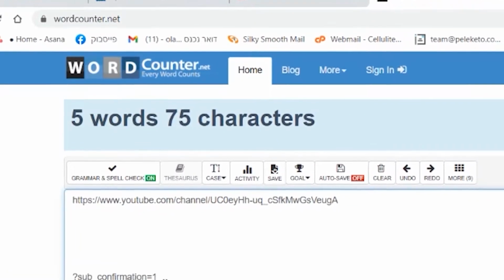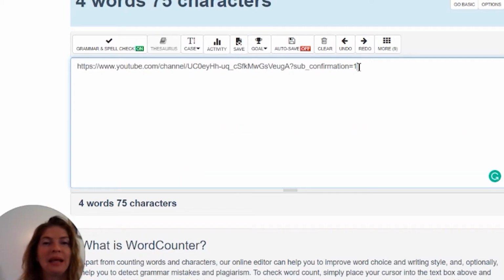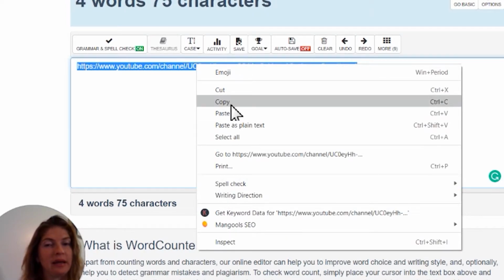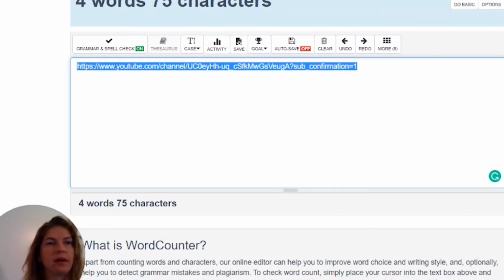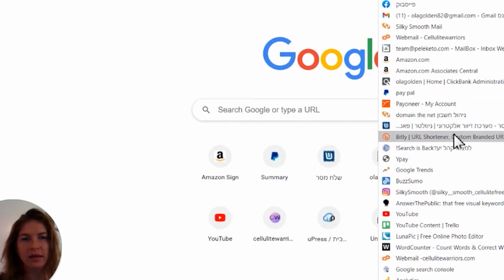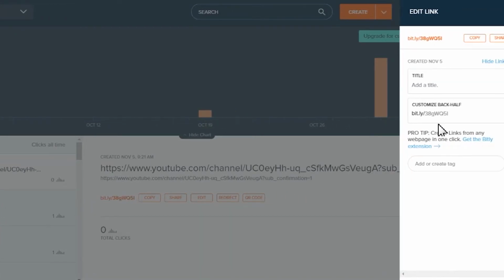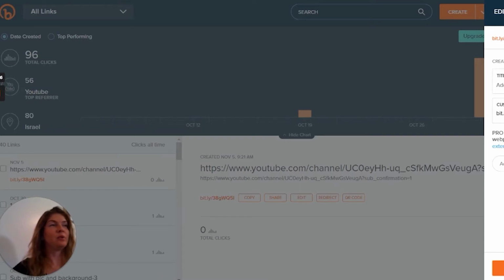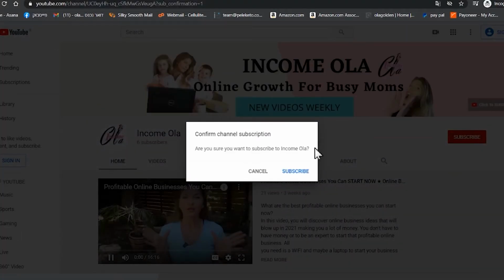How to Make Subscribe Link for Youtube Channel 2021 | Increase Subscribers With Auto Subscribe Link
🔷 The Code (add it to your channel URL)
?sub_confirmation=1